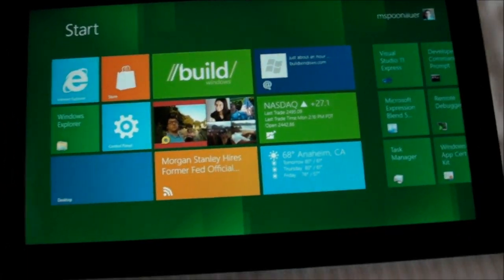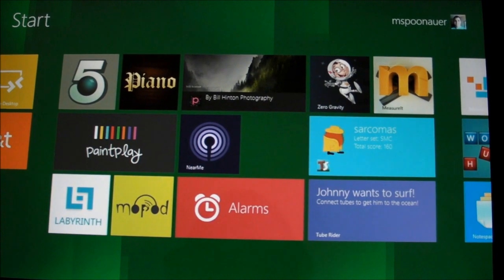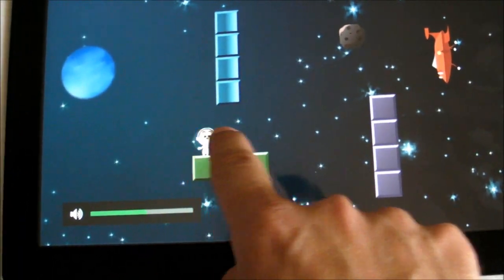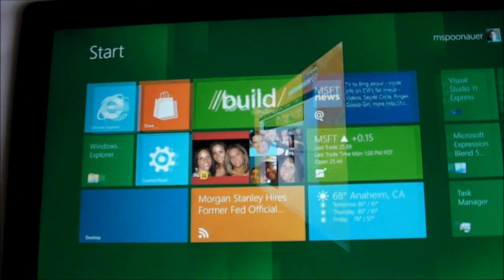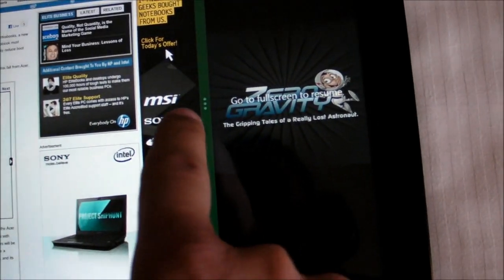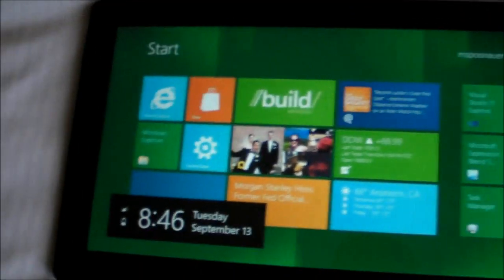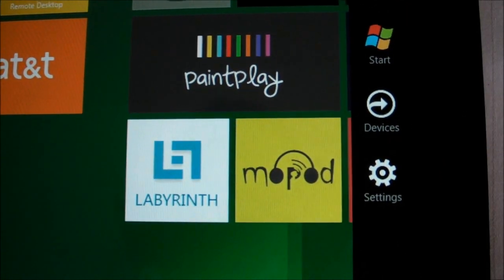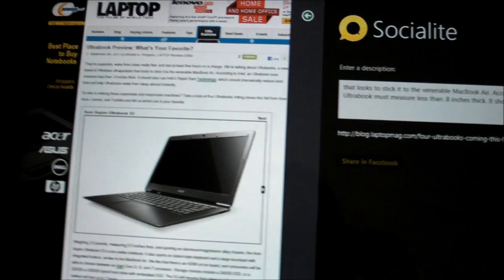Samsung Windows 8 Tablet: User Interface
We check out the touch U.I. in Windows 8 running on a developer preview slate.